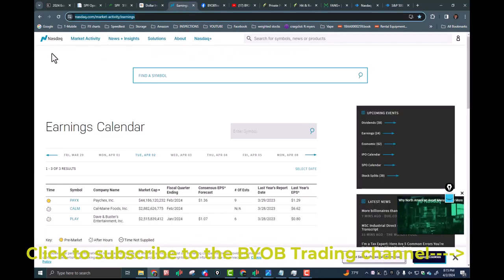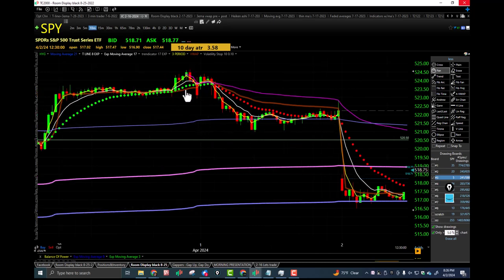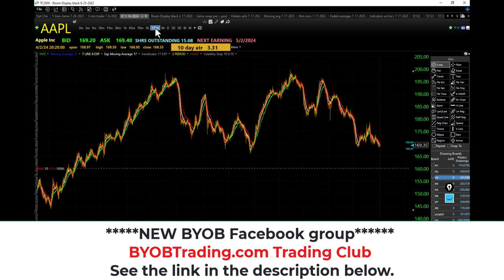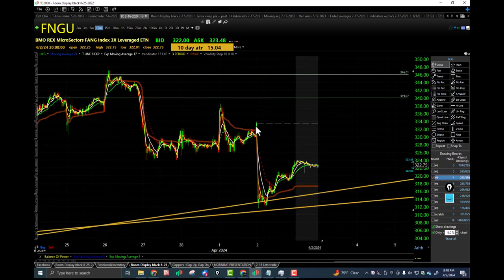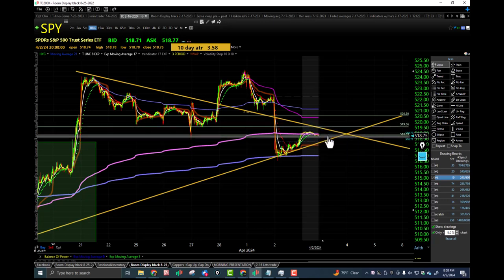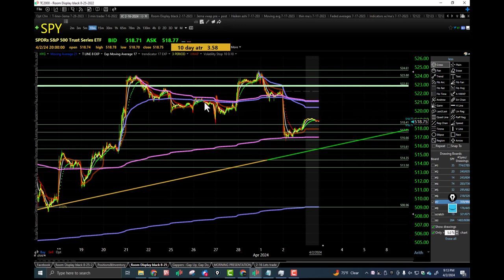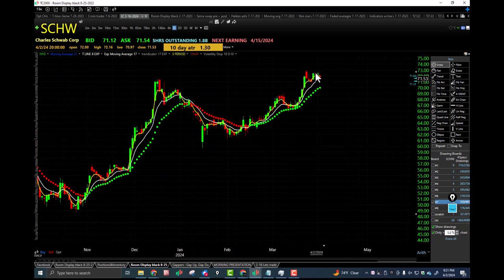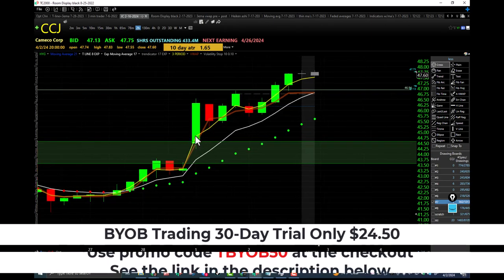April 2nd, 2024 BYOB Start Your Day Doing Technical Analysis. For educational purposes only.